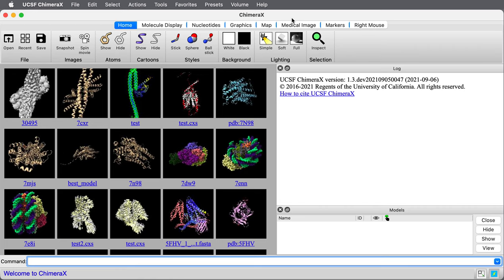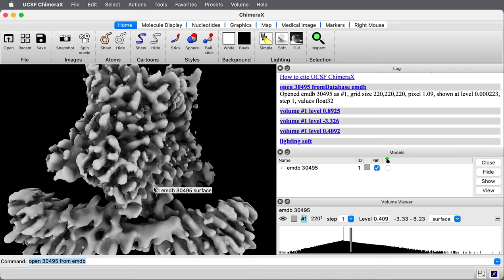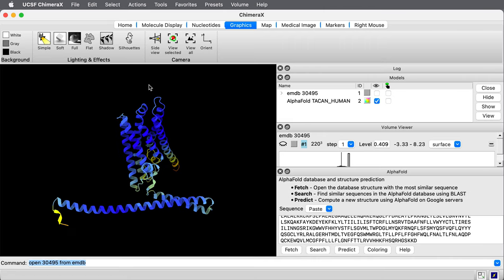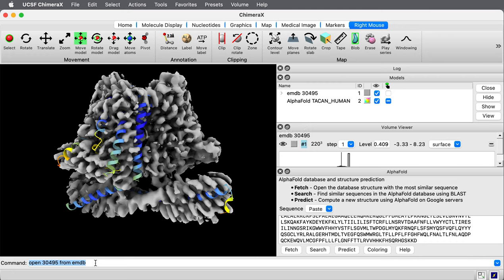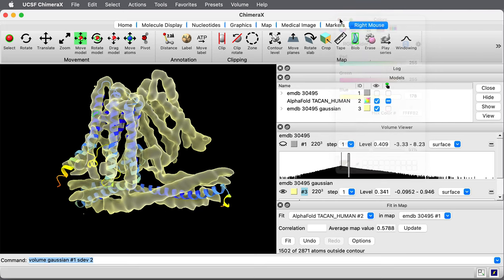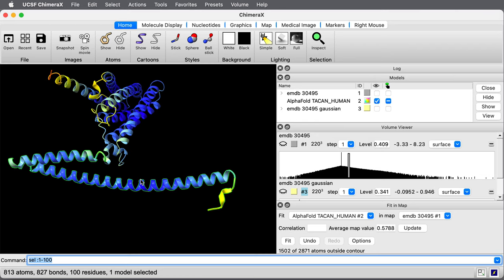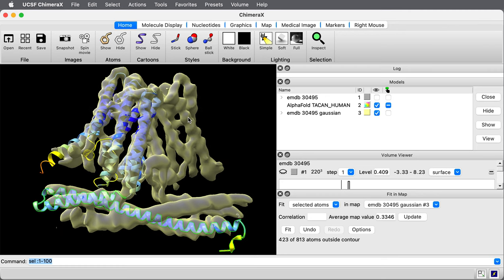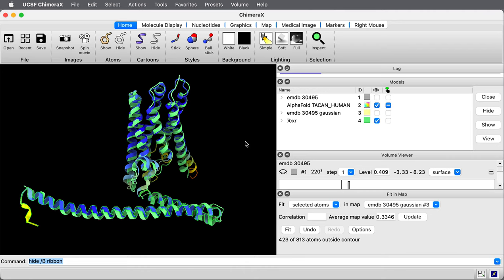Fit an AlphaFold database model to a cryoEM map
We show how to start building an atomic model into a cryoEM map using an atomic structure from the AlphaFold database.  We fit the atomic model into the map and adjust the position of one of its domains.  The map is EMDB 30495 and is of a human dimer originally thought to be an mechano-sensitive ion channel, although the Nature publication speculates it is instead involved in lipid metabolism.